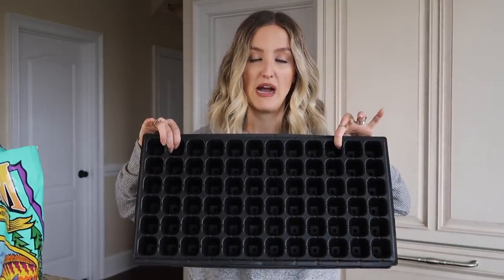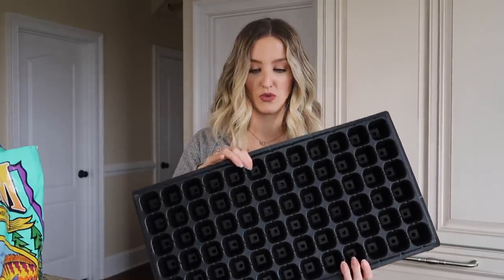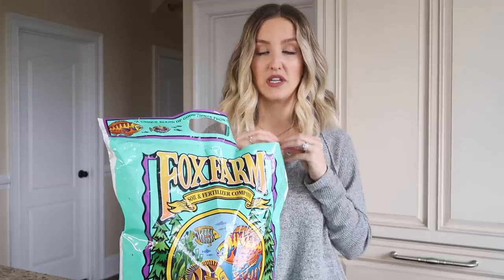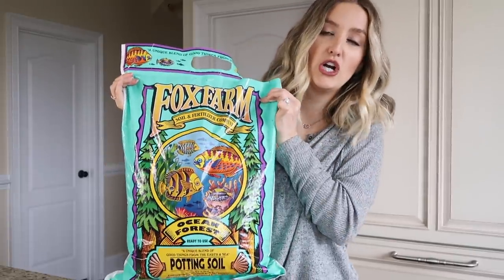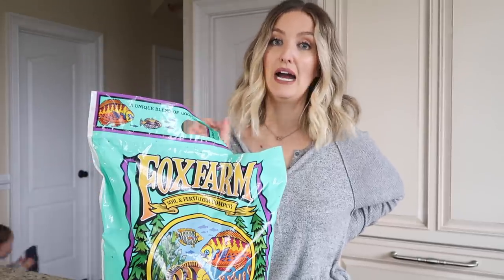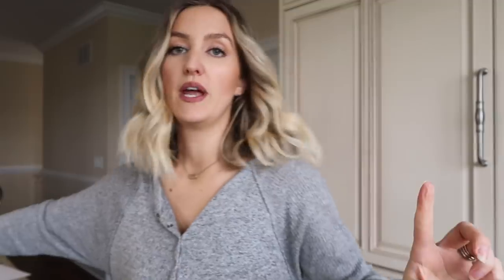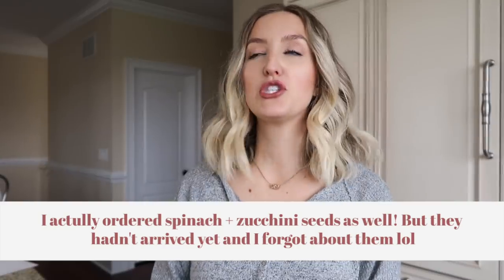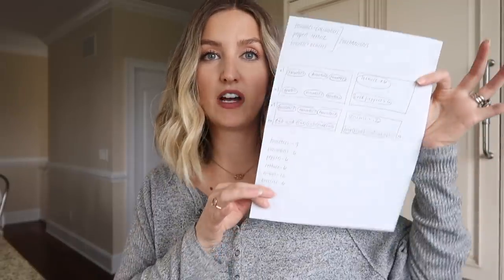HOW TO START SEEDS INDOORS for your VEGETABLE GARDEN | Becca Bristow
Hey guys! In today's video I'm showing you how I started all the plants for my upcoming vegetable garden indoors, and why! There are some great advantages to doing this which I cover in the video. I am a total novice gardener, but learning so much as I go and so excited to bring you guys along on this!! xx Becca